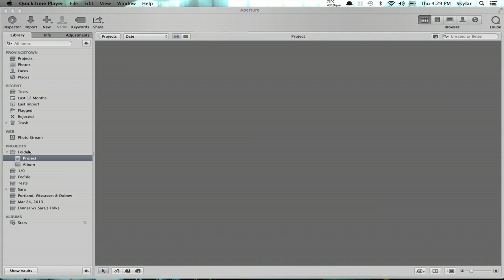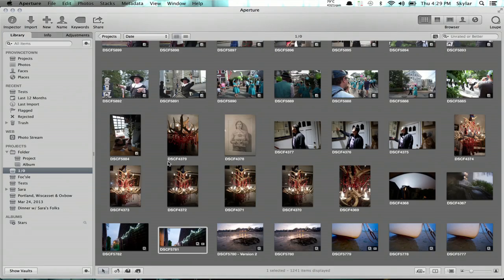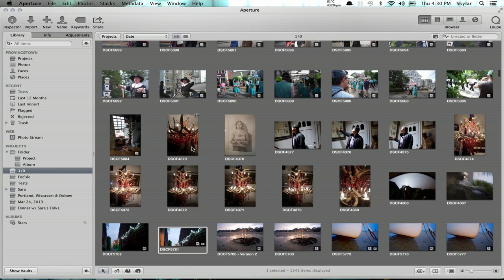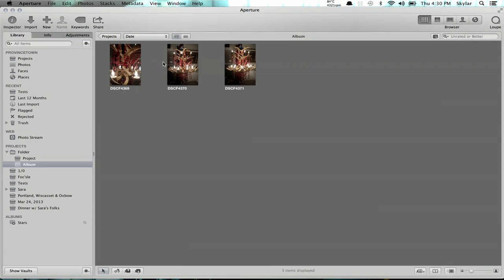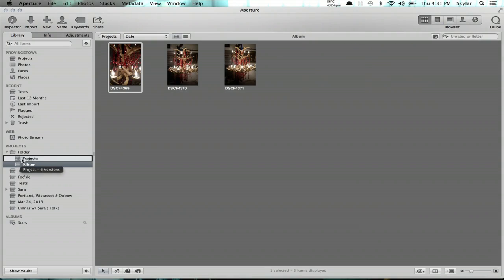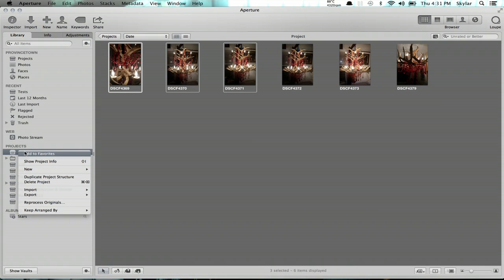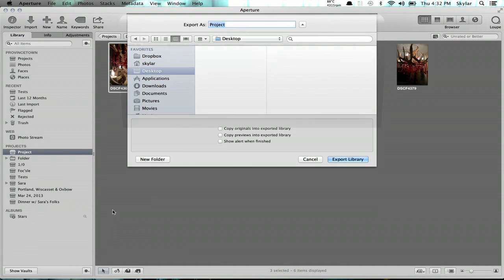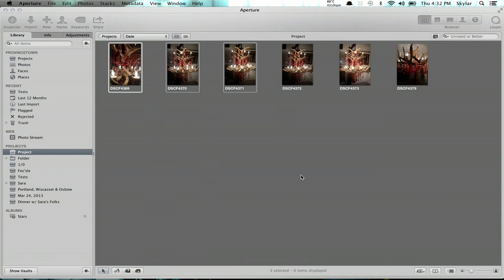Moving Projects in Aperture : Apple Aperture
Moving projects in Aperture is really easy thanks to the built-in organizational system. Move projects in Aperture with help from an Apple retail expert in this free video clip.

Series Description: All it takes to churn out professional-looking digital photographs every day of the week is the right type of computer software. Get tips on digital photo editing programs like Apple Aperture with help from an Apple retail expert in this free video series.